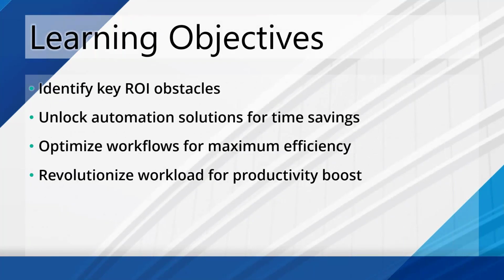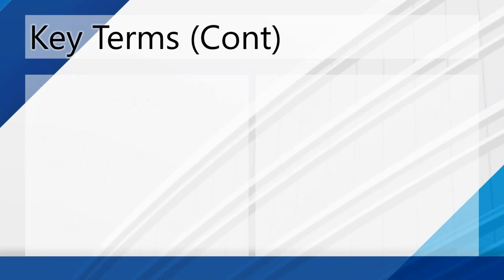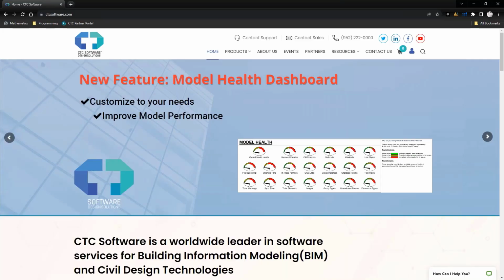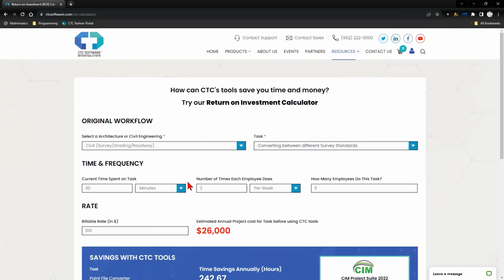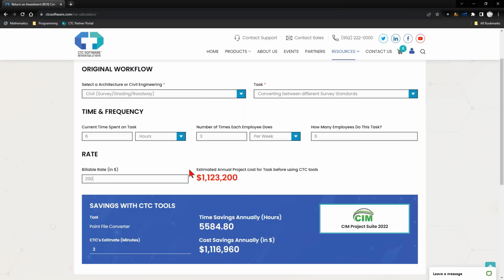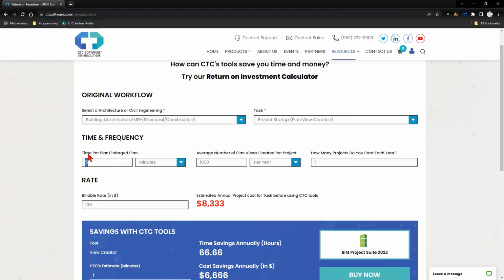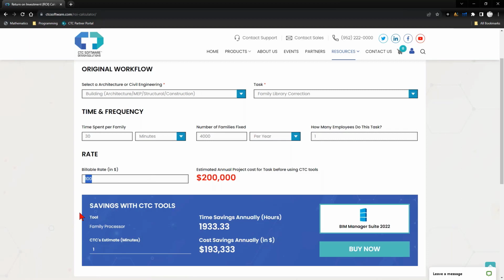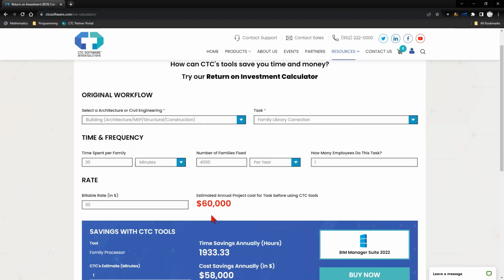Introduction to the ROI Calculator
At CTC, our commitment extends far beyond just crafting robust tools; we're equally dedicated to empowering you with the knowledge to harness their transformative potential.
Join us for an illuminating webinar where we'll shine a spotlight on a remarkable tool nestled within our website. This tool is your compass to identify operational pain points and, more importantly, it's your gateway to unlocking hours upon hours of time savings. We're about to unveil a game-changing solution that not only identifies these bottlenecks, but also presents you with time-tested automation workflows designed to optimize efficiency to the fullest.
Prepare to embark on a journey of discovery and efficiency with CTC. Our webinar promises to equip you with the insights and tools needed to revolutionize your workflow, liberating your time for what truly matters. Don't miss this opportunity to streamline your operations and maximize your productivity!